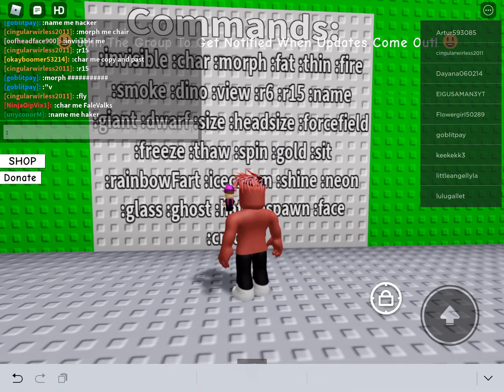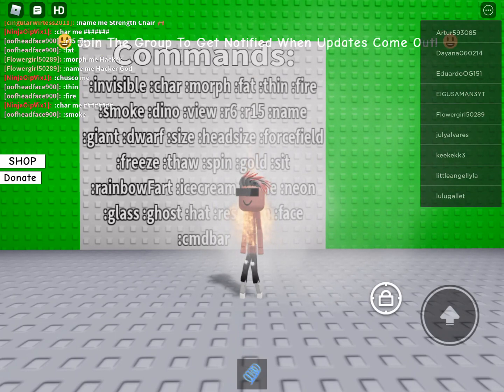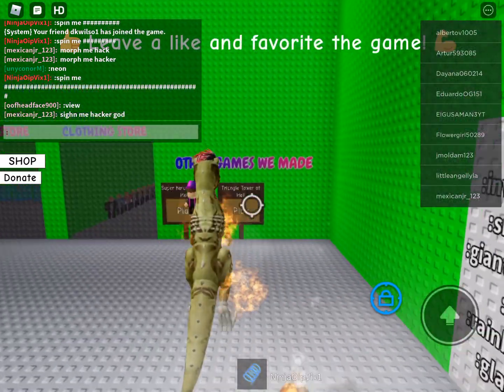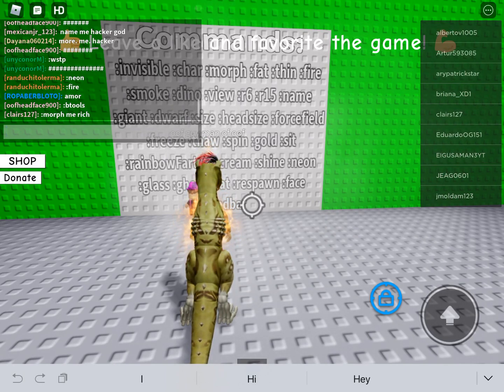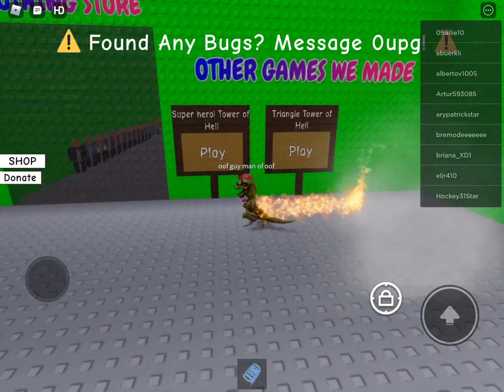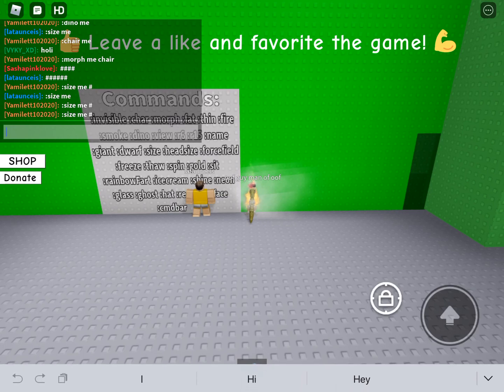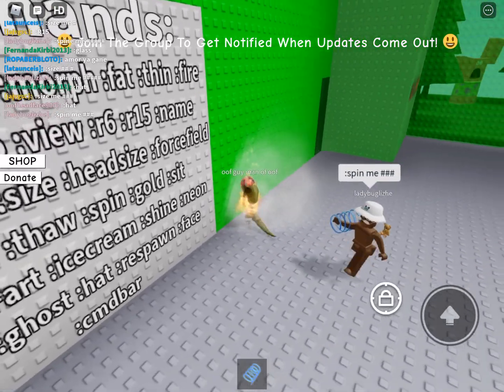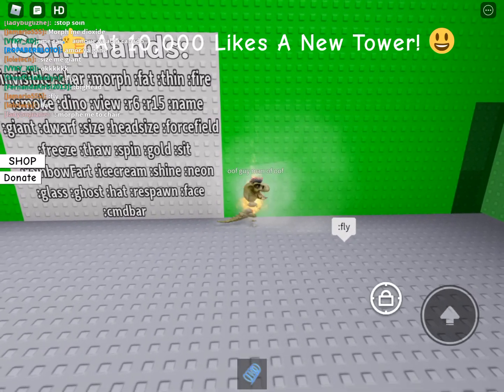Among us toh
Like vid plsssssssssssssssssss